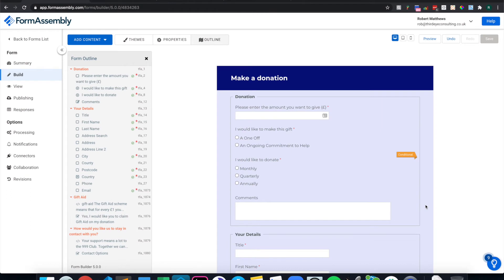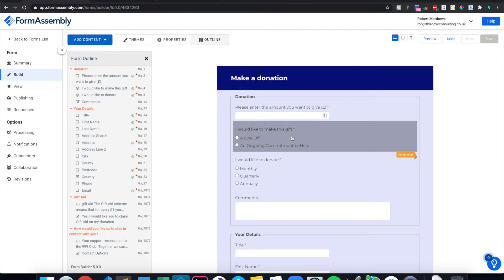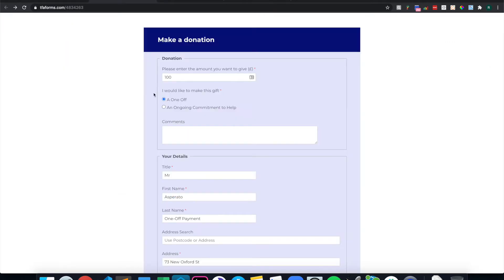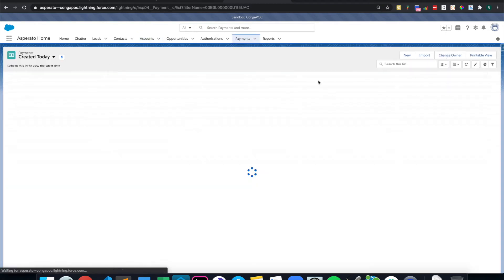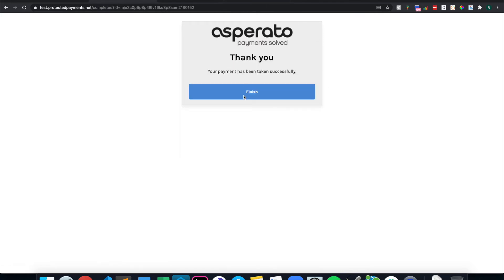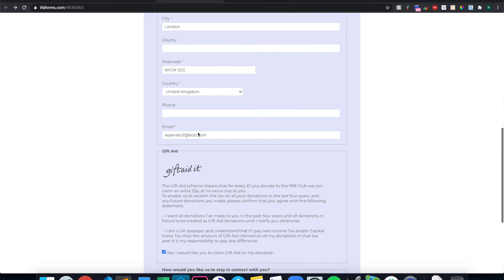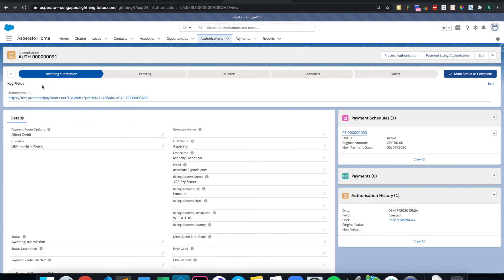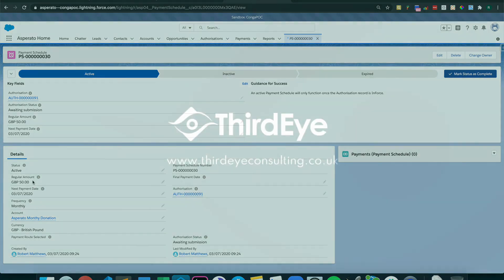Asperato and FormAssembly. Delivered by ThirdEye Consulting.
In this short video we take a look at the powerful combination of Asperato and Form Assembly.

The solution allows you to capture data and create records in Salesforce and then seamlessly progress to a payment page tied to and influenced by the data captured.

The beauty of this solution is that it allows for dynamic and automated creation of secure paypages form the heart of Salesforce.